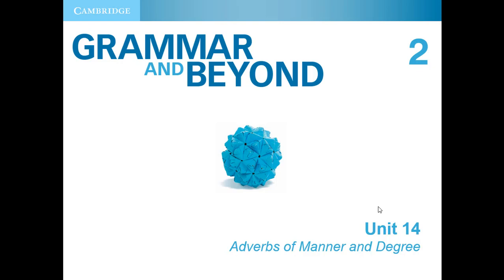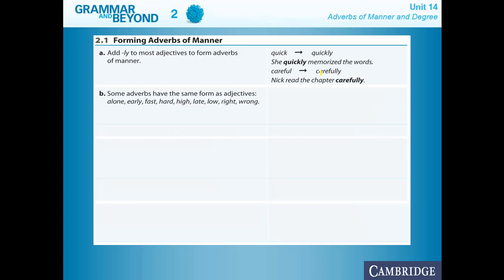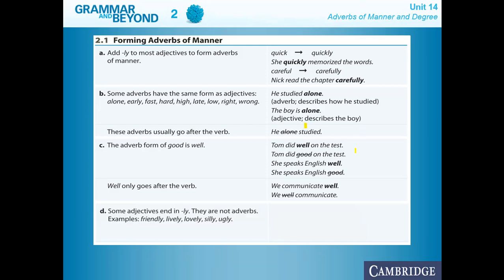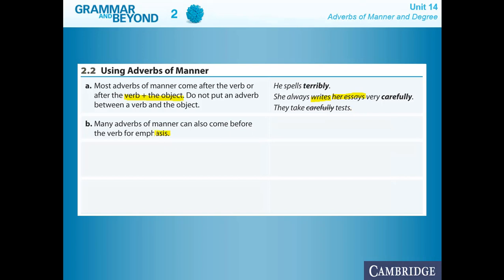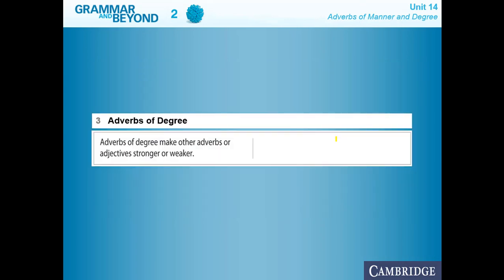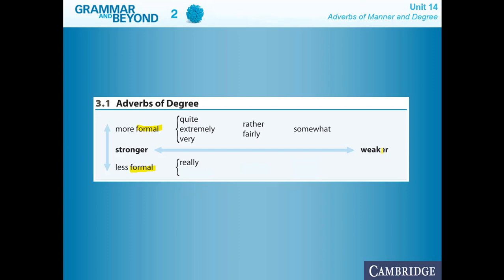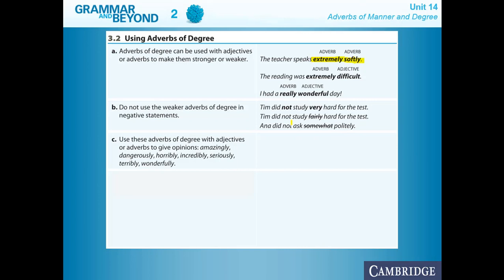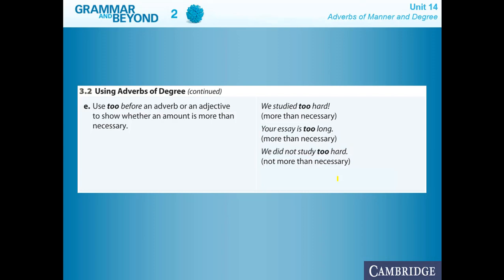Adverbs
Grammar and Beyond Unit 14